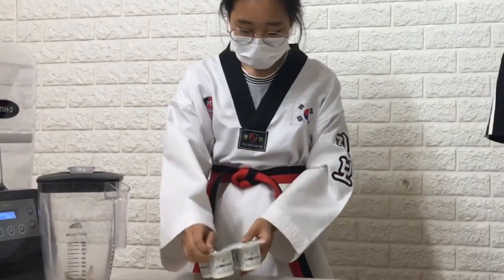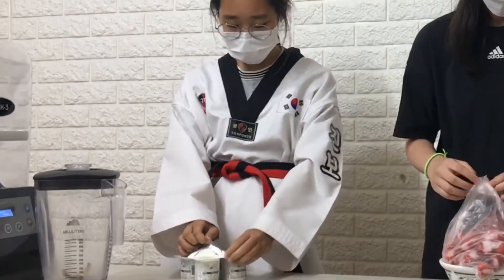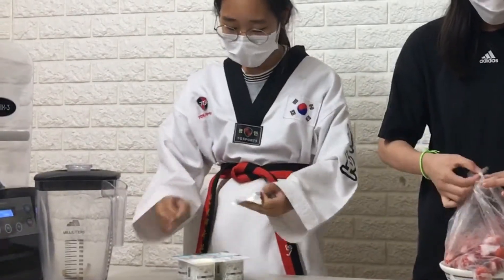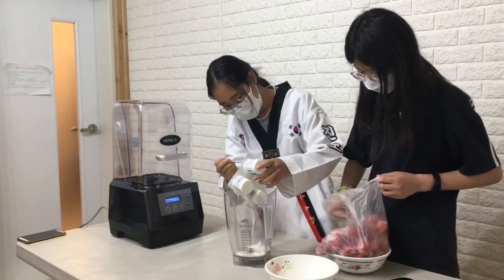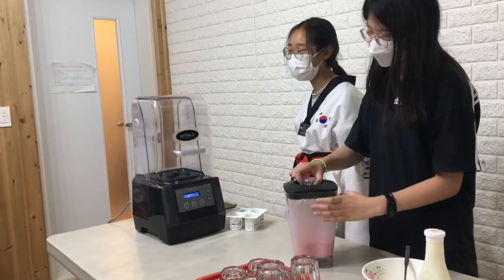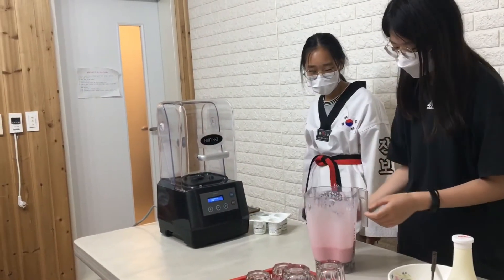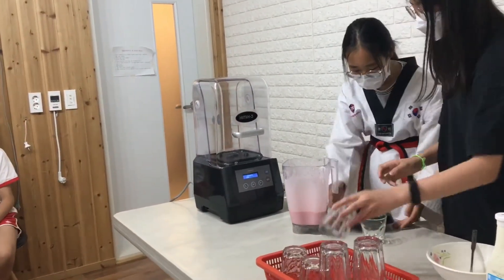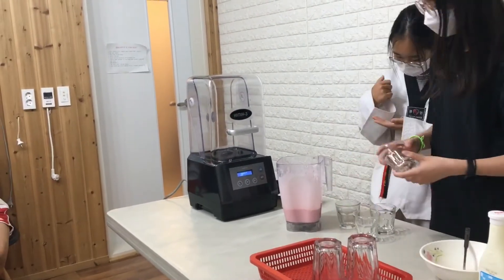English Bible School Cooking Class: Strawberry Yogurt Smoothie by Ria and Sarah